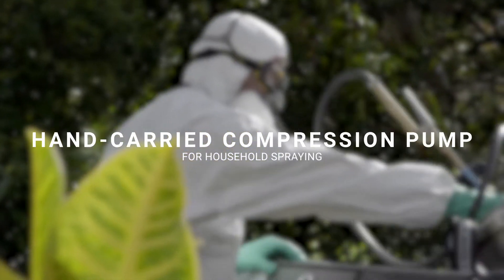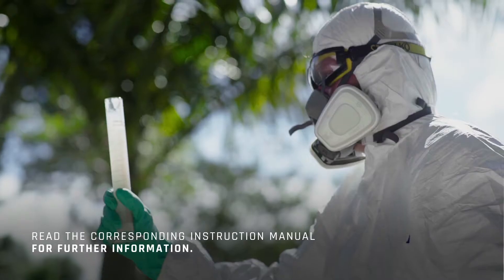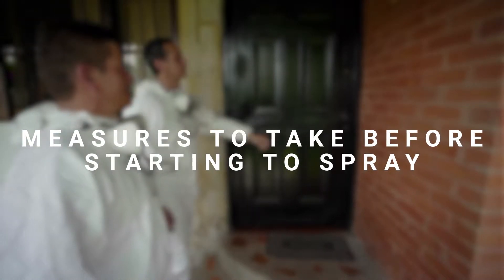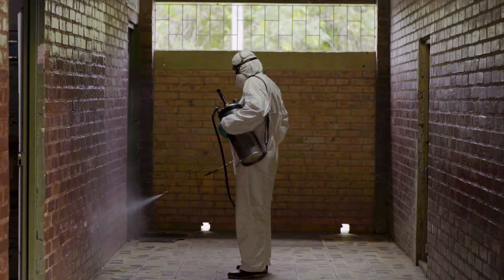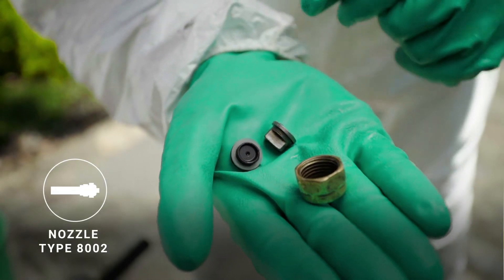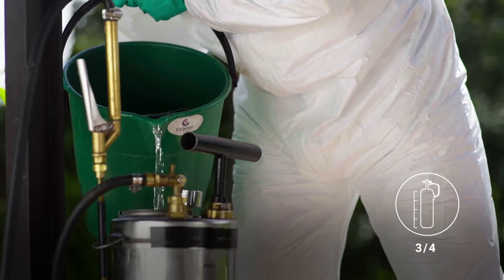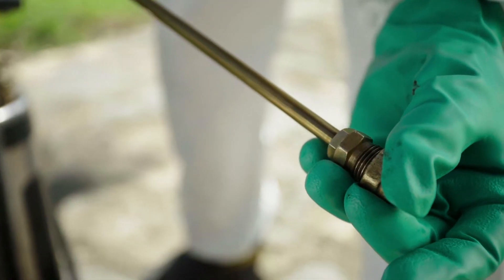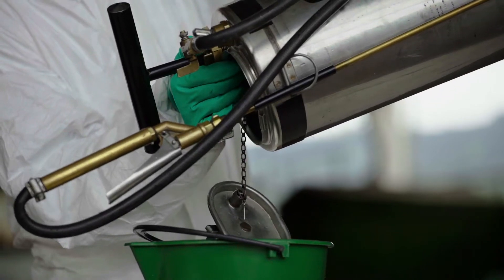Video 5: Hand-carried compression pump for household spraying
The use of insecticides to control vectors that transmit diseases is one of the main strategies currently available to the Ministries of Public Health. Diseases such as malaria, dengue, zika, chikungunya, yellow fever and Chagas have become important public health problems, and the successful use of pesticides to control these diseases lies in their proper use. Therefore, it is necessary that the operative personnel know all the steps of the nebulization of insecticides.

PAHO/WHO has produced a series of training videos for workers of vector control programs in the region of the Americas, on personal protection and biosafety measures before, during and after of the nebulization of insecticides; operation, calibration and maintenance of equipment used in public health for thermospray and cold fogging; and communication with the community.